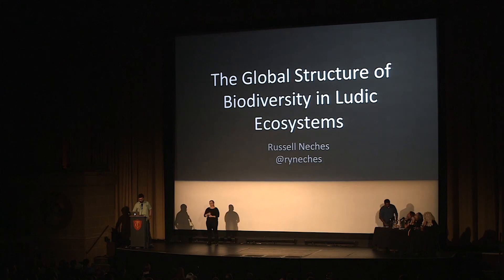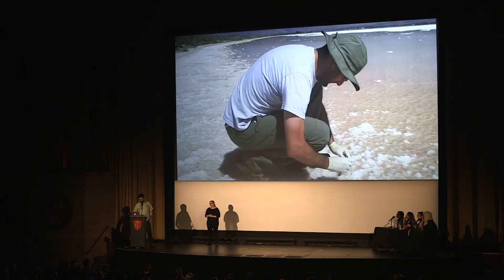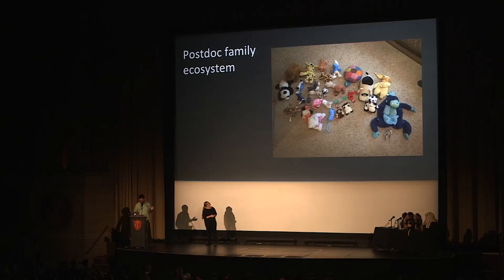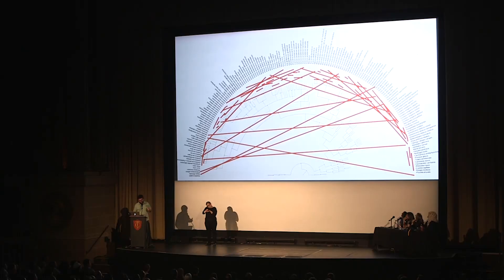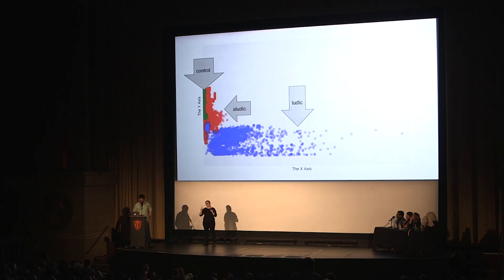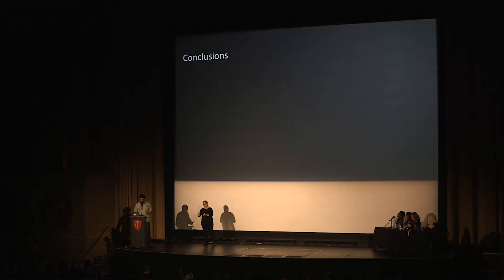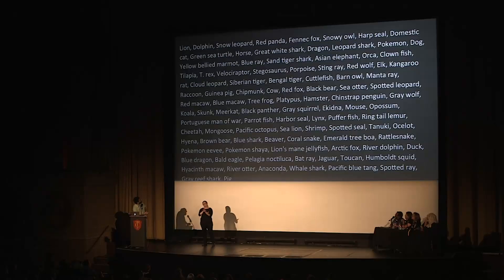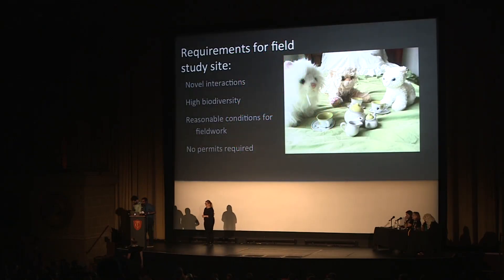BAHFest West 2016 - Russell Neches: The Global Structure of Biodiversity in Ludic Ecosystems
Russell Neches explores an often overlooked ecosystem.

BAHFest is the Festival of Bad Ad Hoc Hypotheses, a celebration of well-researched, logically explained, and clearly wrong evolutionary theory.

BAHFest West was a part of the 2016 Bay Area Science Festival